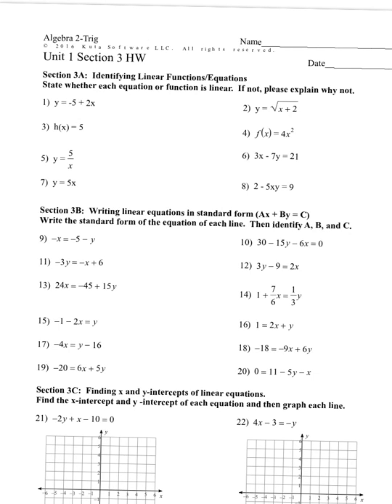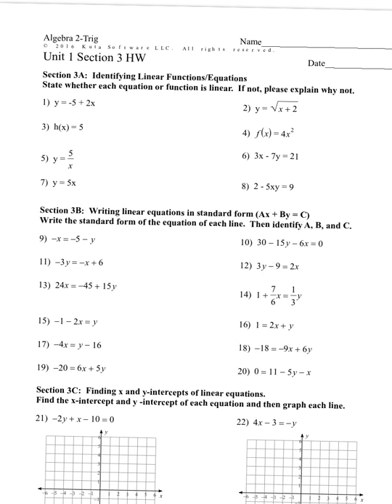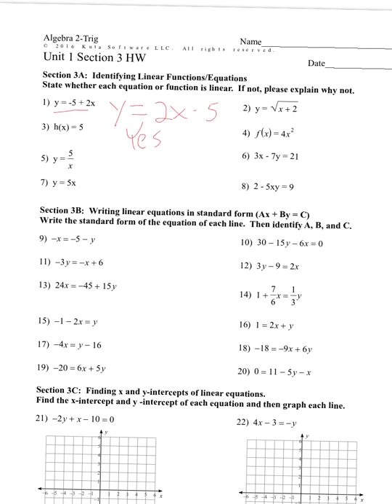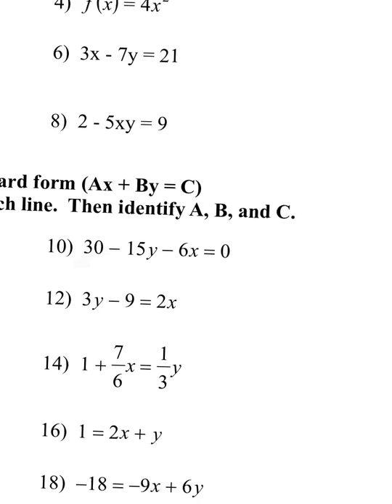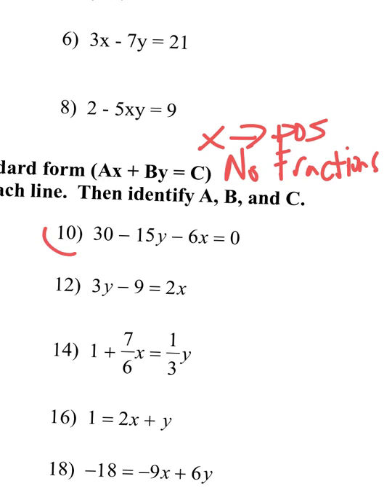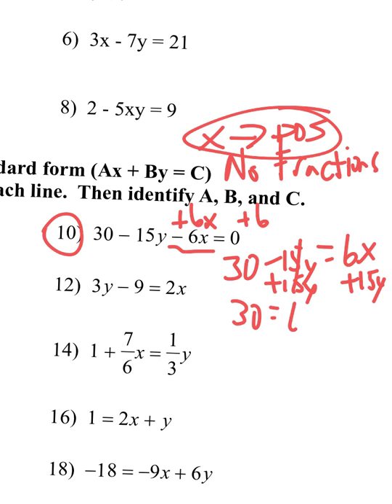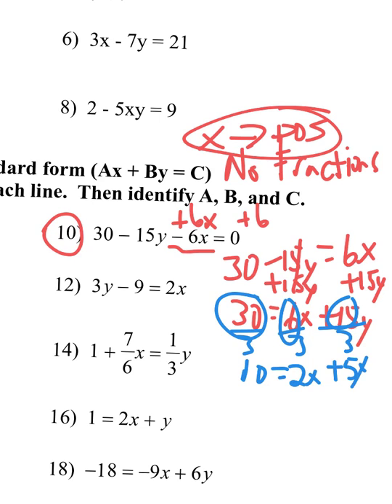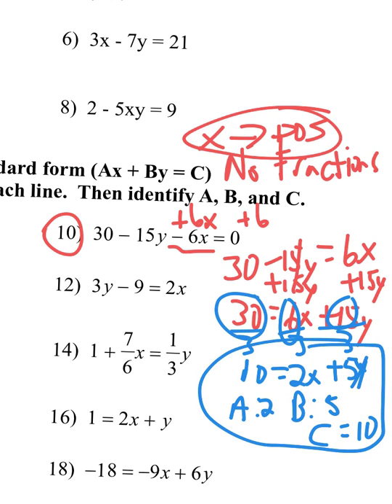a2t u1 s3 v1